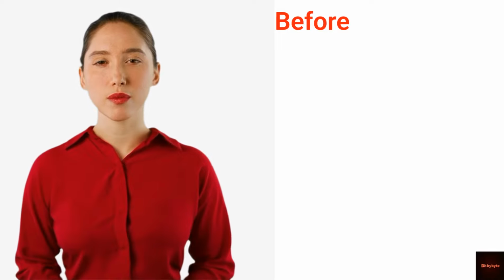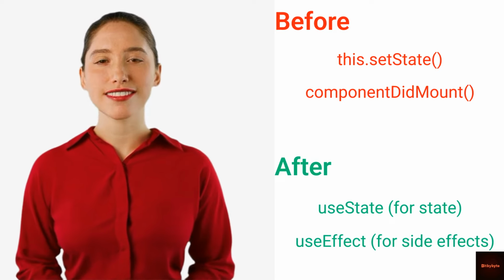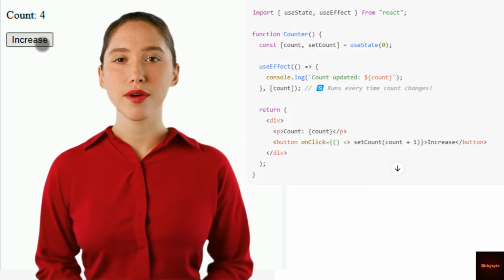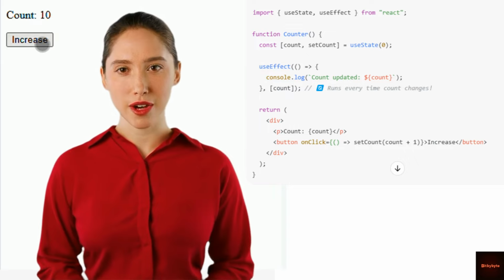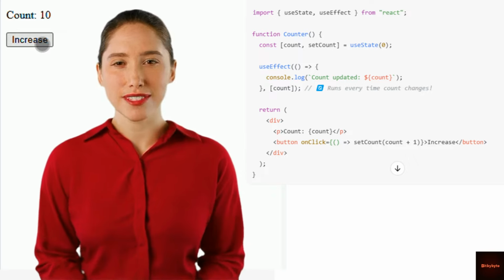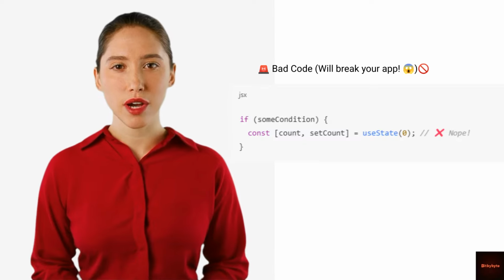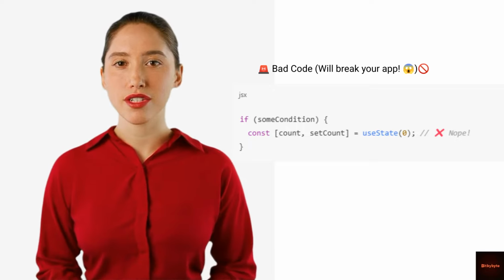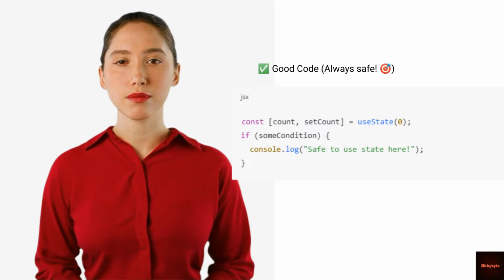Learn Basics of React hooks in just 5 mins! 🔥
This video is for aspiring react developers or developers who wish to upskill. Hooks are a crucial topic when it comes to react development, and it is very important to get the basics right. This includes the basics of hooks with multiple code snippets for practical knowledge.